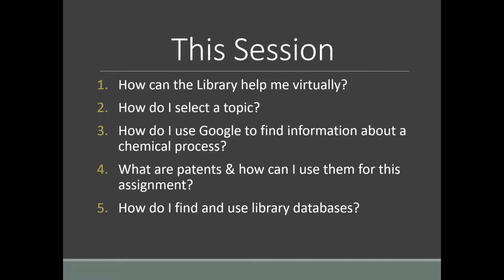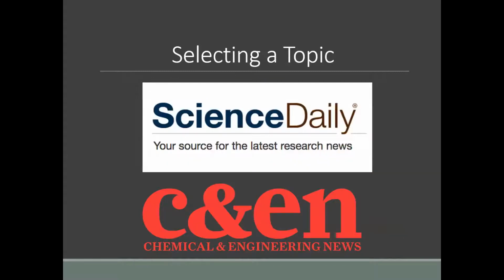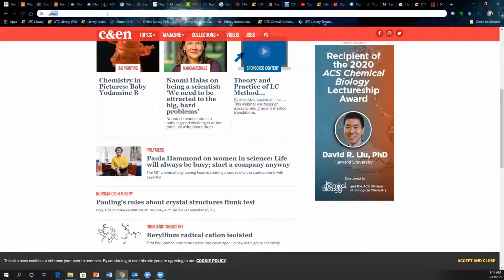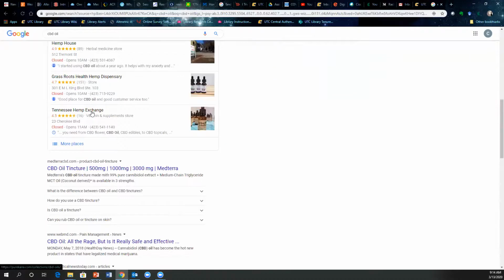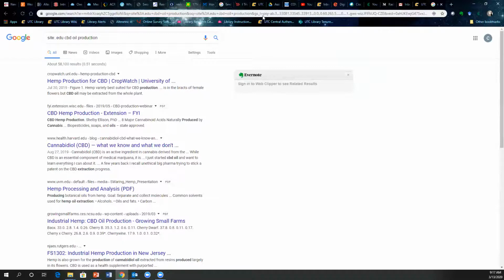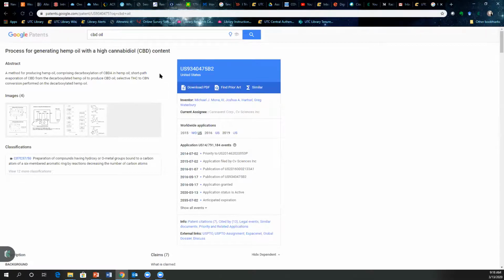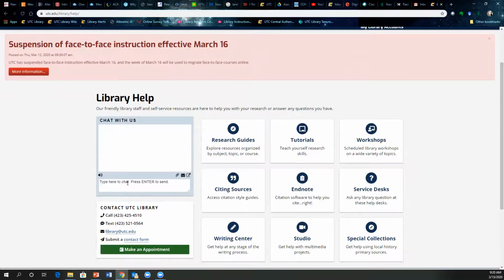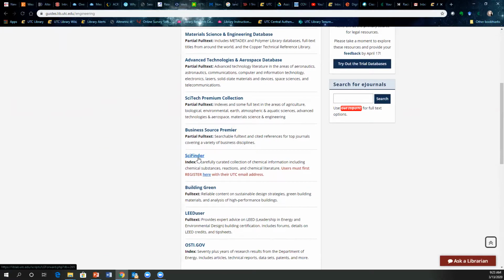Chemical Engineering 1000 Library Instruction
This is the online library instruction session for Chemical Engineering 1000.